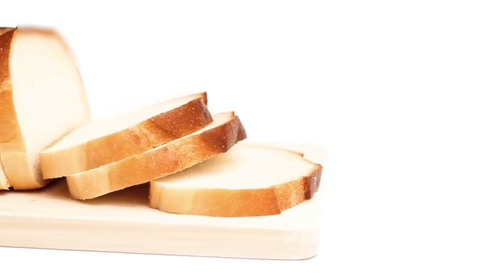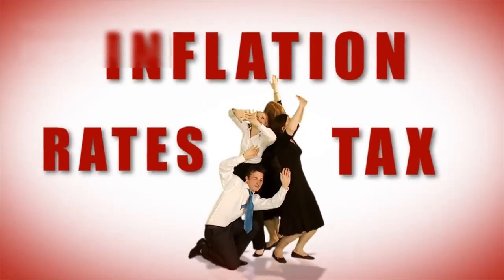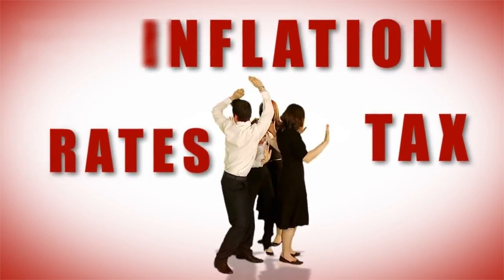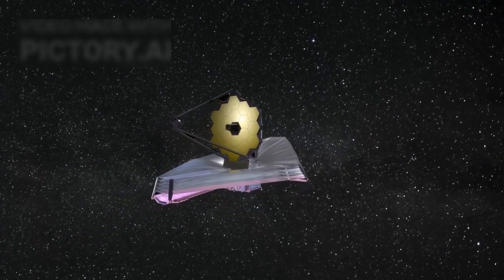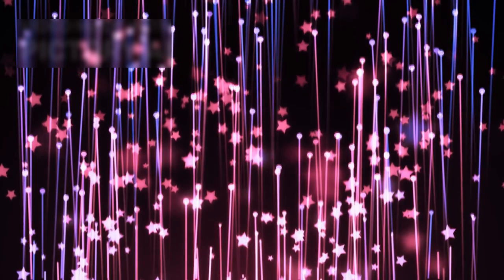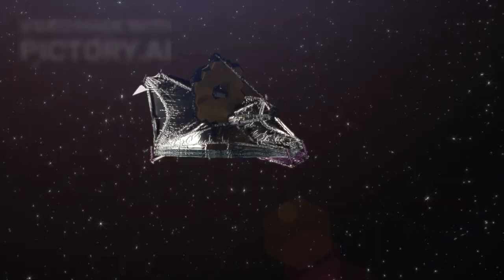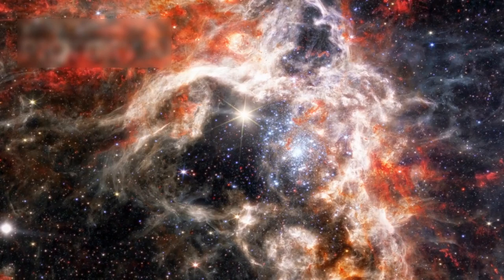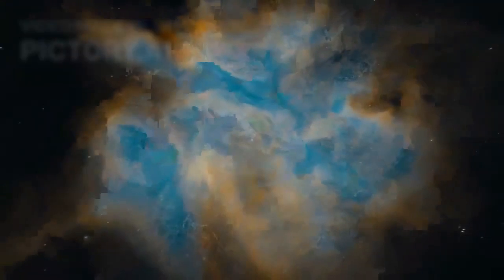The Space Knowledge Episode 53